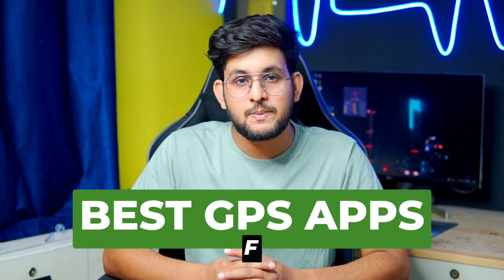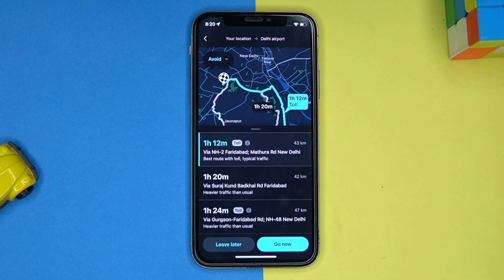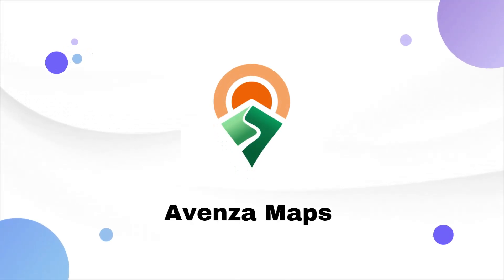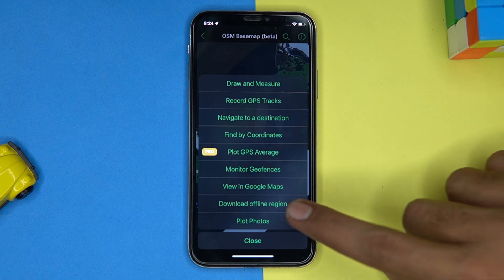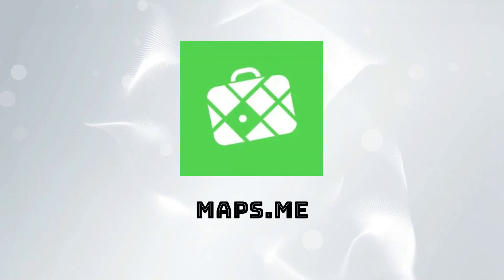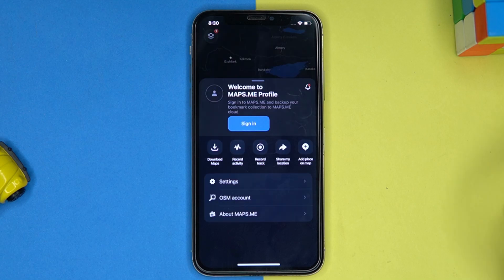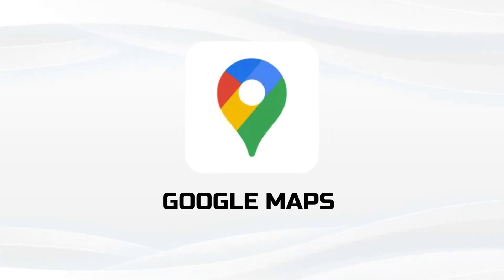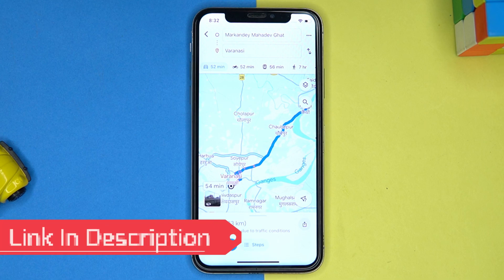4 Best Navigation App for iPhone ✅ Free | Best Map App for IOS | GPS Apps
4 Best Navigation App for iPhone ✅ Free | Best Map App for IOS

Download Links
1. Waze Navigation & Live Traffic

2. Avenza Maps: Offline Mapping

3. MAPS.ME: Offline Maps, GPS Nav

HashTags
Topics Covered in This Video
best navigation app for ios
best offline navigation app for ios
free map app without internet
free gps apps
Best navigation app for iPhone offline
GPS app for iPhone free
Best GPS app for iPhone free
Satellite GPS app for iPhone
Best navigation app